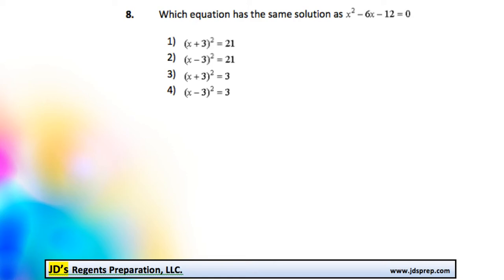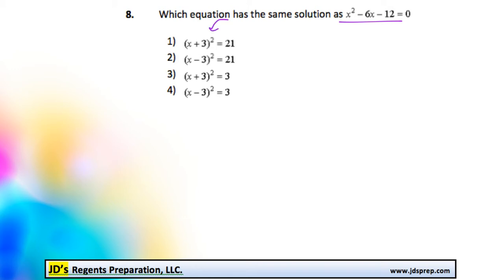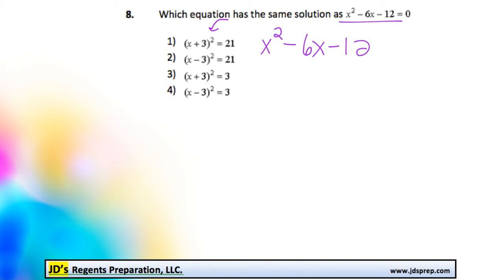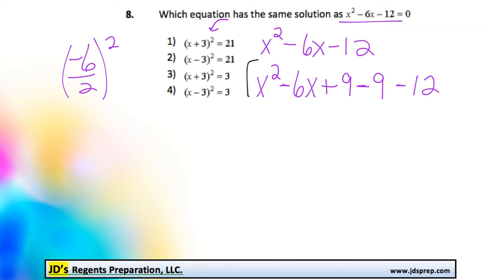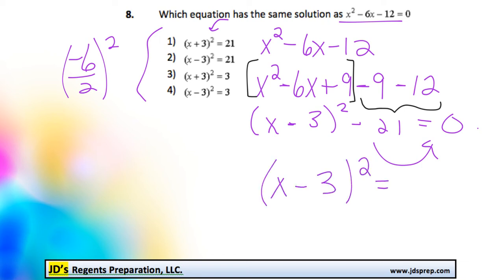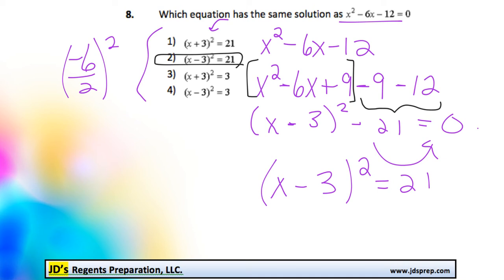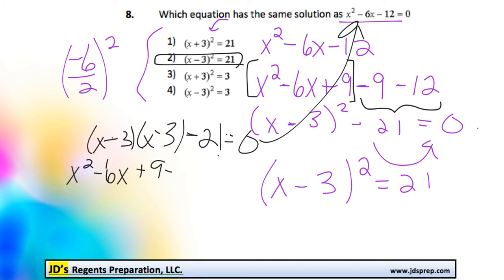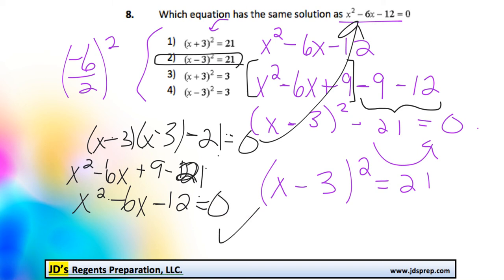Alg 06 2014 08